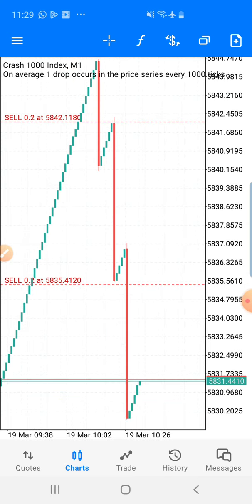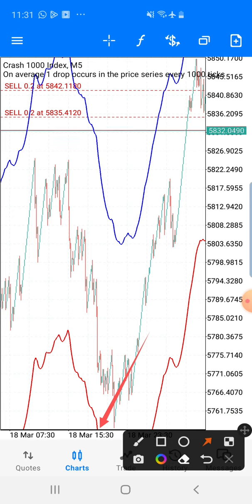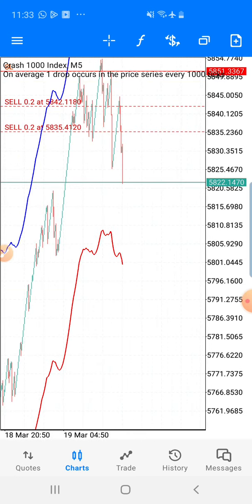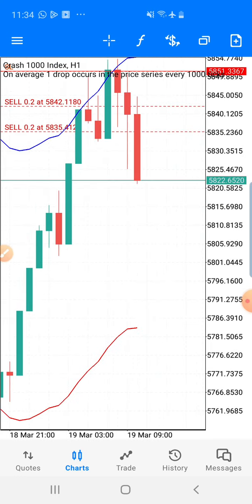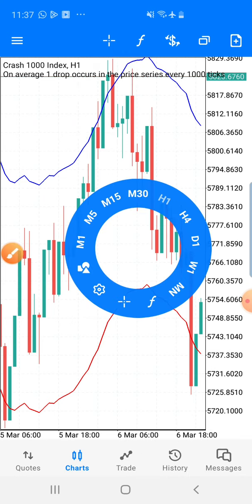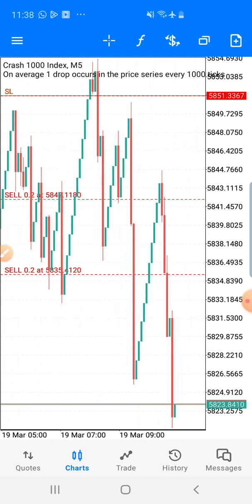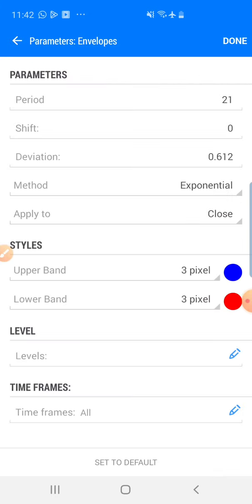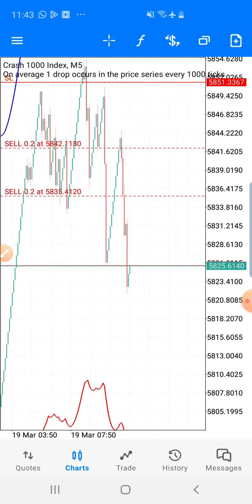How I made $100 per Trade with this Spike dectator indicator that work like magic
Join my Telegram group for free(Free Signals)

boom and crash 1000 index strateg